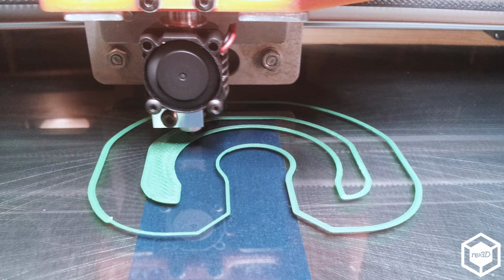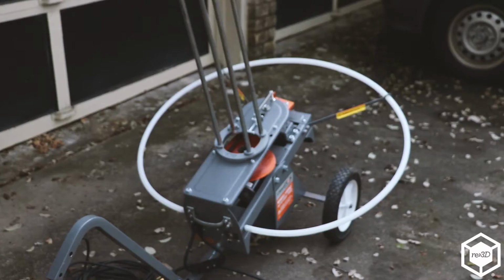3D Printed Patents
In the third video in the re:3D Story Series about Digital to Definitive, the business started by Gigabot owner Darrel Barnette, we learn about Darrel's ultimate goal for the company and the interesting products he's been developing using 3D printing.